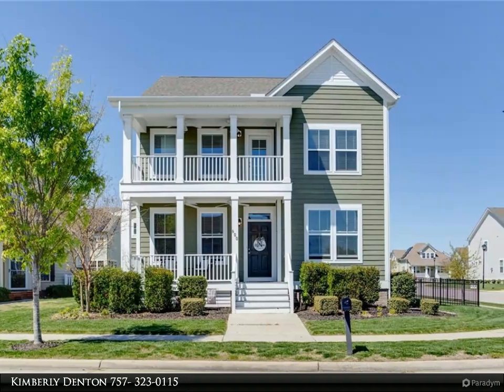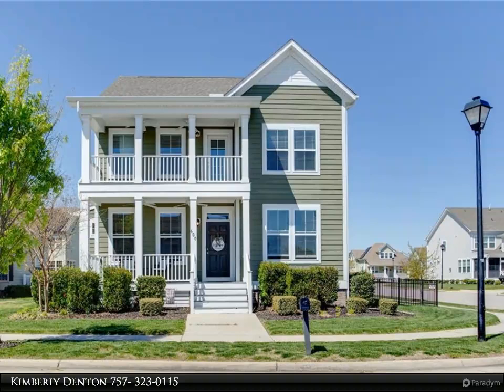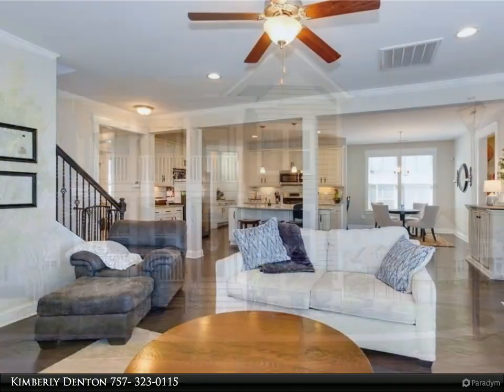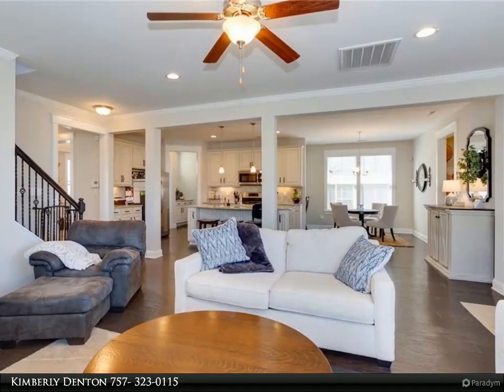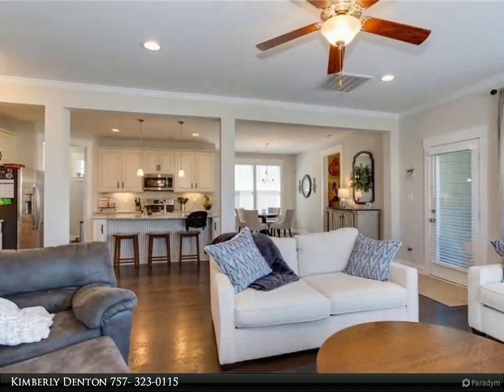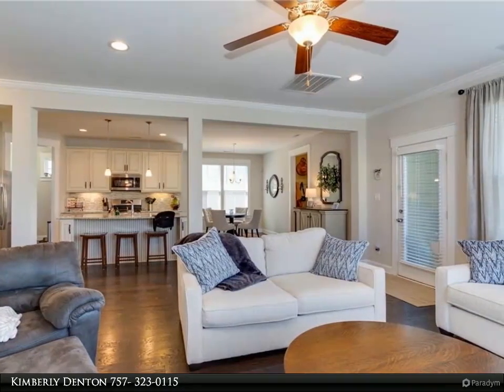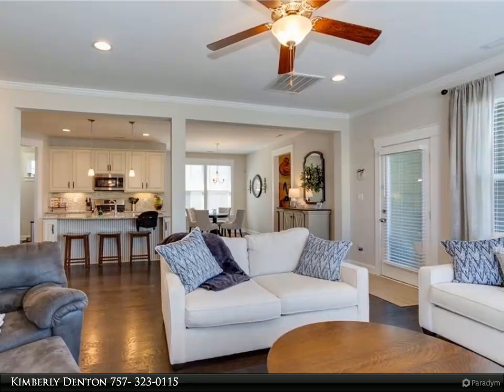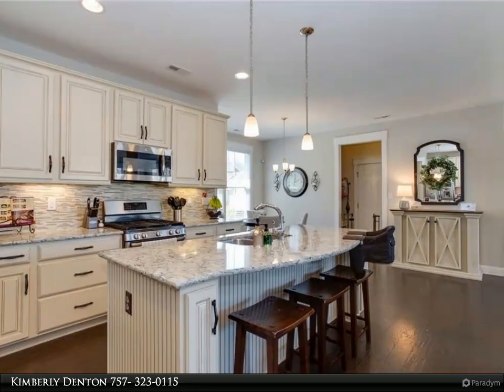Homes for Sale - 600 Mill Creek PW, Chesapeake, VA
Welcoming verandas invite you into this gorgeous home, once used as a builder's model. Inside a bright and open floorplan makes entertaining easy, and the modern kitchen features a large island, butler pantry, and a breakfast nook with built in desk space. Tray ceilings in the dining room give the space a sense of luxury and classic charm. French doors lead to a cozy first floor den which could be re-purposed as an office, playroom or bedroom to suit your needs. The primary bedroom has tray ceilings and the ensuite bathroom features separate shower and soaking tub. The second-floor loft offers additional living space. Two additional bedrooms, a hall bath and laundry room are also located on the second level. The fourth bedroom features a private staircase and ensuite full bathroom, suitable for an in-law suite. Outdoor living space includes a private fenced in backyard, and the Culpepper Landing playgrounds, pool, and dog park.

4 full bath

Kimberly Denton
Berkshire Hathaway HomeServices Towne Realty